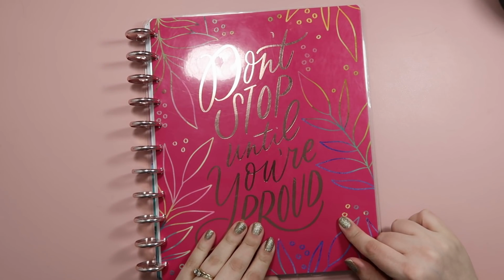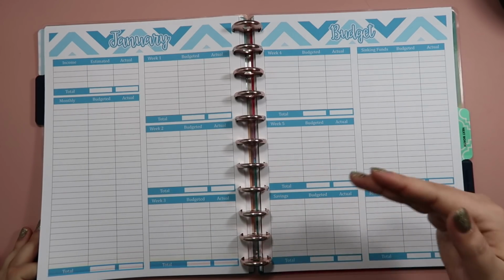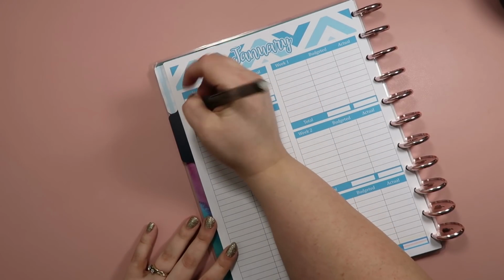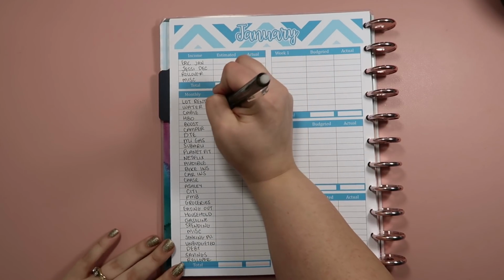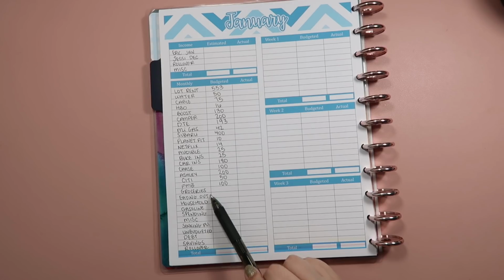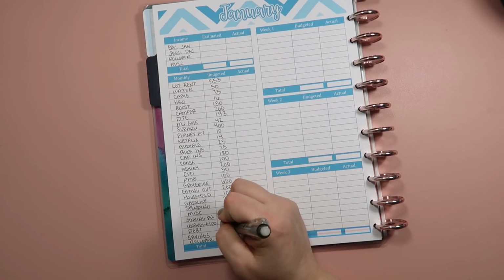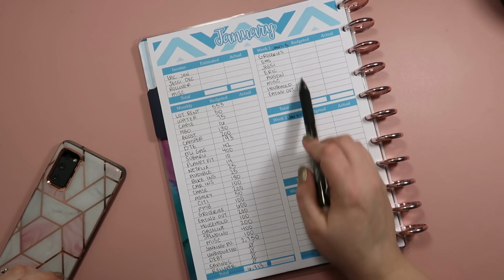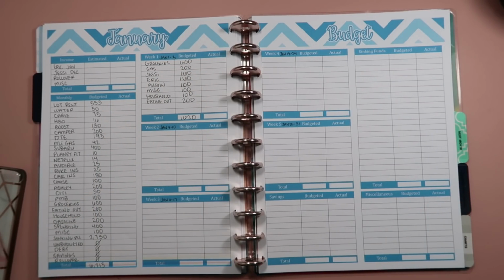January Budget | The Hybrid Budget System | Budget With Me!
Hi! Thanks for stopping by my channel! In this video, I share how I am budgeting in January! I have made some bug changes to my budget method and there are some growing pains happening, but I think overall this budgeting method is going to work for me!

The Hybrid Budget Printable:

Conscious Wallet:

Parkoo Eraseable Pens:

Snail Mail:
Jwhackers
Carleton, Mi
48117